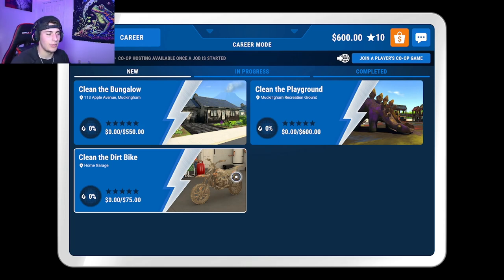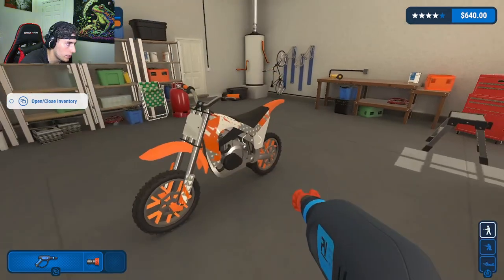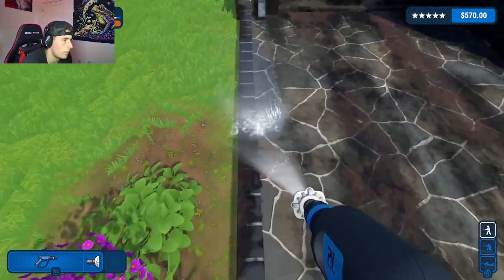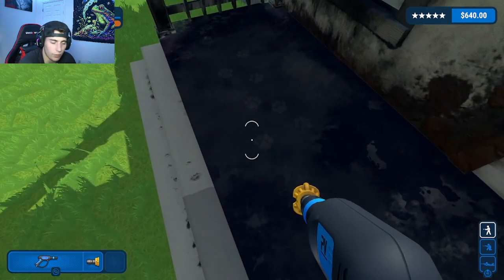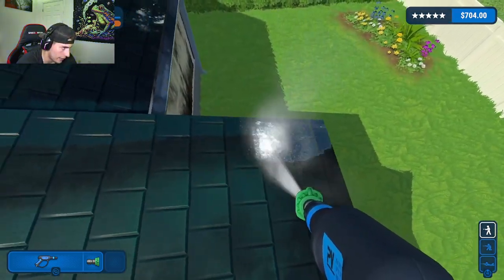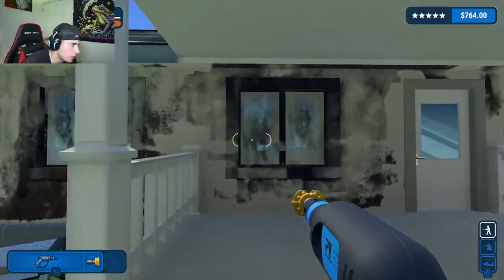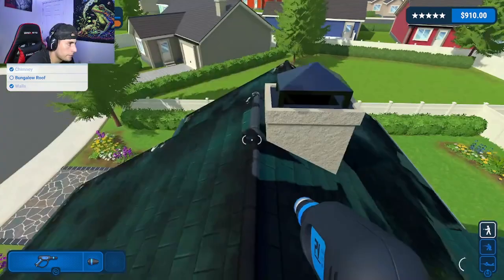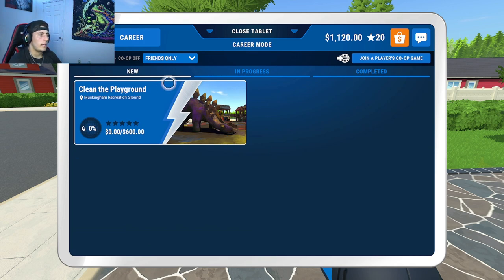Cleaning The Filthiest House - Power Wash Simulator